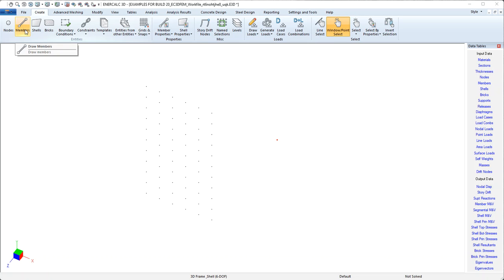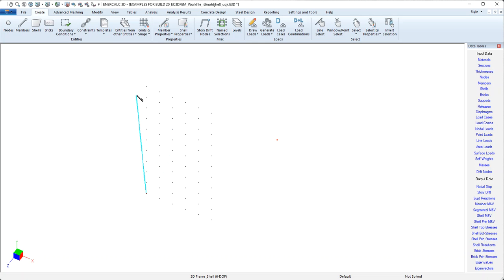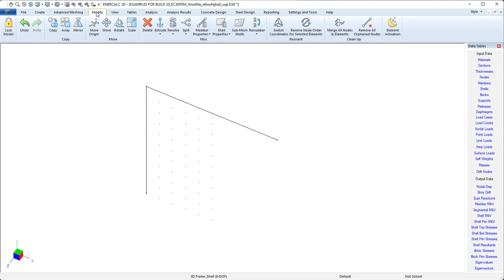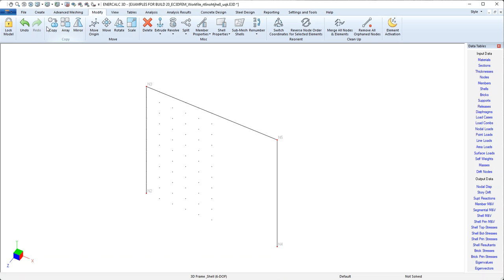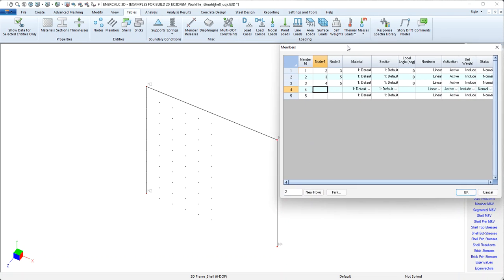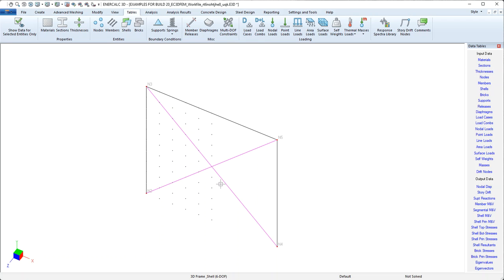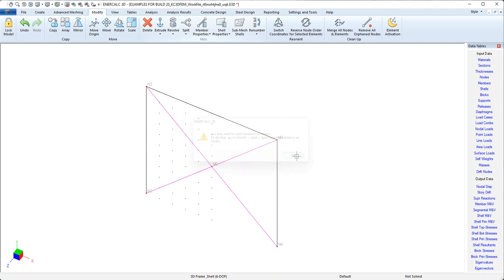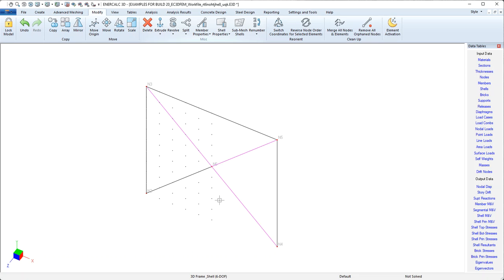3D - Working with Members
A look at some of the tools for modeling members explicitly as well as implicitly.